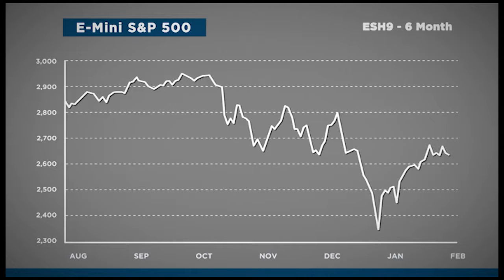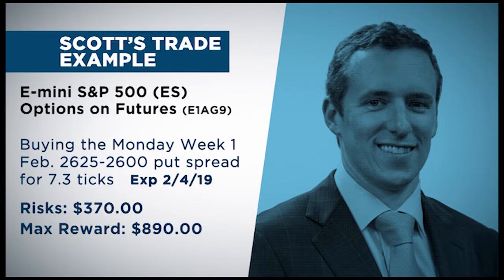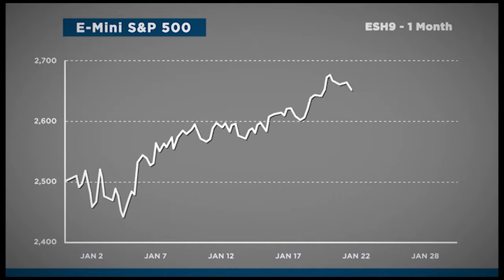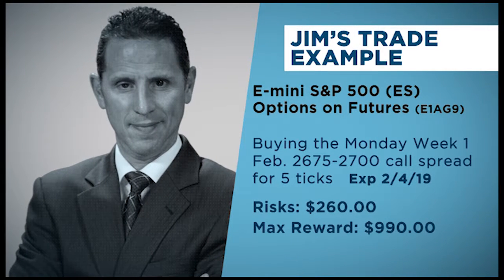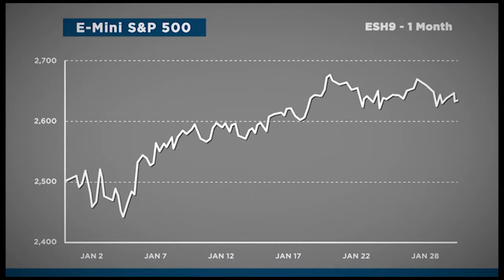MARKET MOVERS - JOBS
Jim Iuorio and Scott Martin from CME Group are talking Jobs Report in the latest installment of Market Movers.